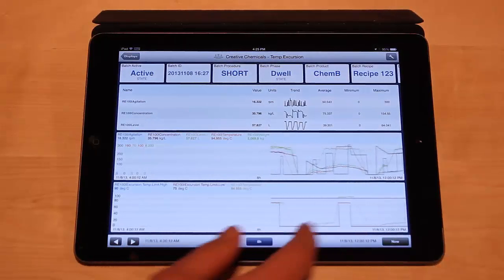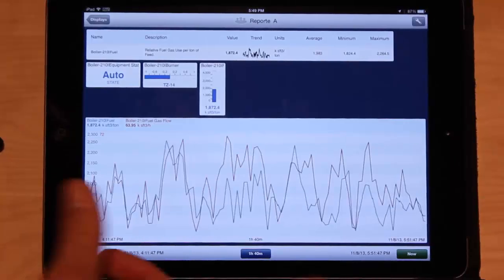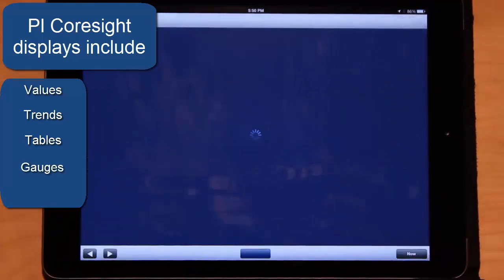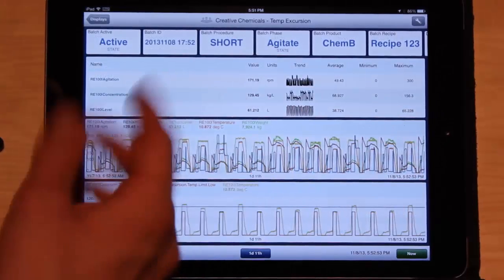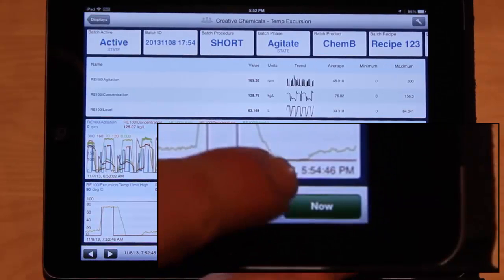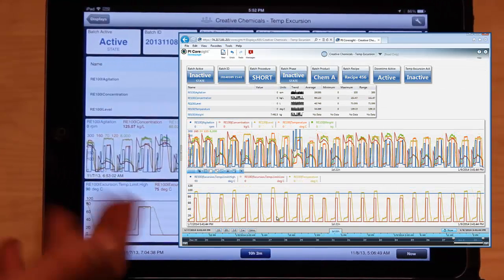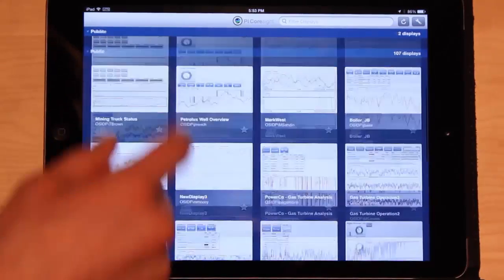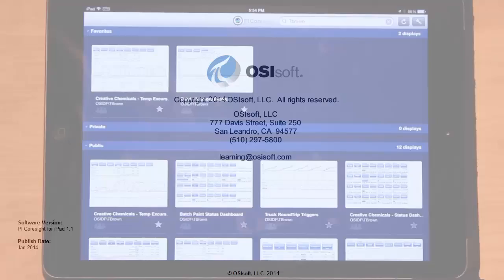OSIsoft: PI Coresight for iPad Basics